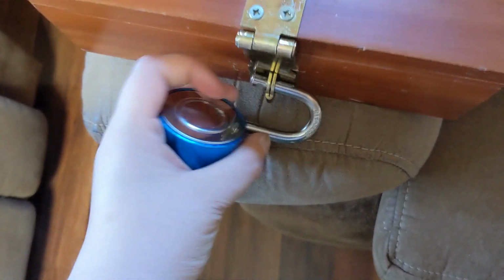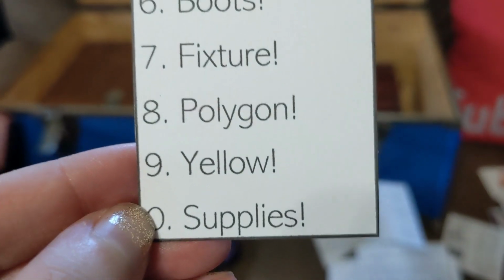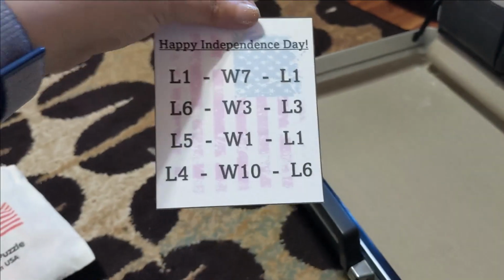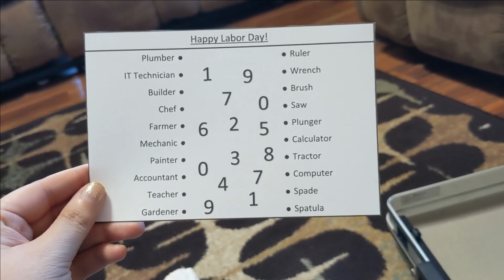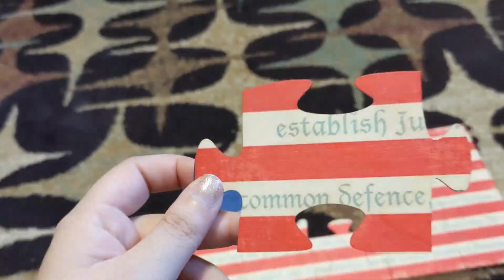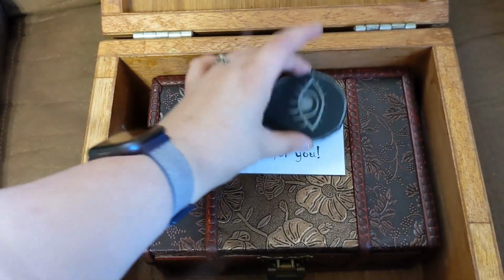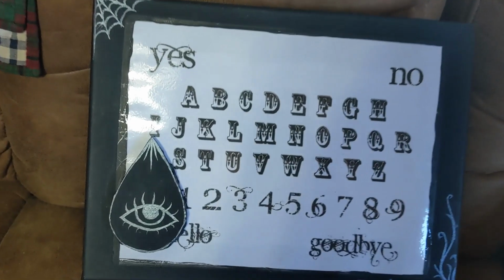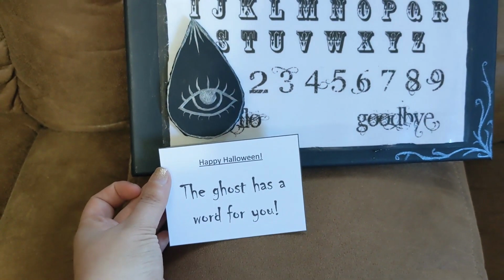All Holidays ESCAPE ROOM WALKTHROUGH - Includes DIY Puzzle Ideas and Reset Walkthrough!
Lots of Holiday events going on right now, but let's celebrate ALL the holidays!

Check out this wild ride of an escape room that utilizes over 10 holiday themes to make interesting and unique puzzles.

COMMON ER LOCKS:
3 Digit Lock 1
3 Digit Lock 2
4 Digit Color Lock
Directional Lock
5 Letter Word Lock
4 Letter Word Lock
5 Symbol Lock
Reset Combo Lock
Zodiac Combo Lock
Letter Combo Lock
6 Letter Cryptex

MY FAVORITE STUFF:
Baby Cryptex
Magnet Lock
Lockable Diary
Lockable Fake Bible Safe
Chinese Lock & Key

OUTLINE:
0:00 - Intro & About the Game
1:28 - Walkthrough of the Puzzles
17:16 - Resetting the Game
28:35 - Outro. Thanks for watching!

Fisher Huntz is a participant in the Amazon Services LLC Associates Program, an affiliate advertising program designed to provide a means for sites to earn advertising fees by advertising and linking to Amazon.com. You're supporting my channel for free when you shop from these links, which I appreciate!